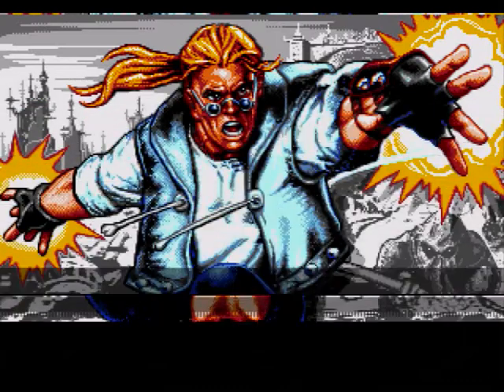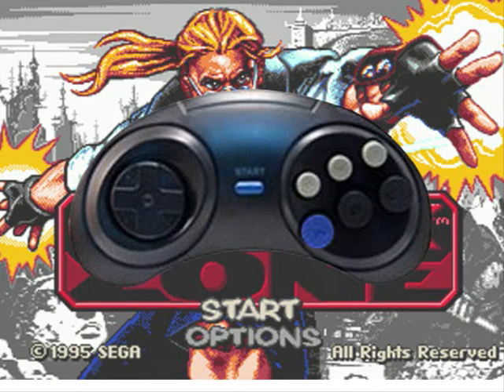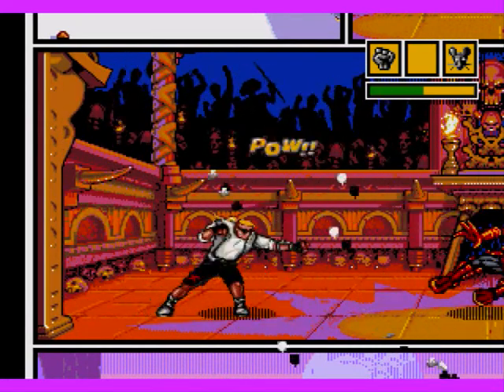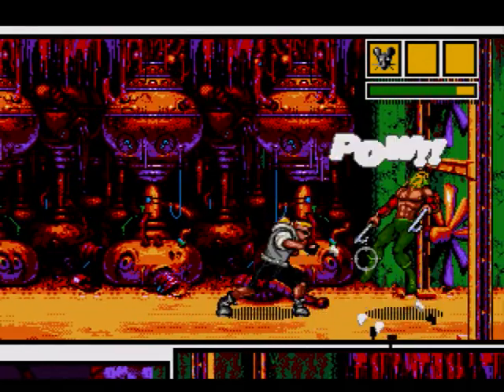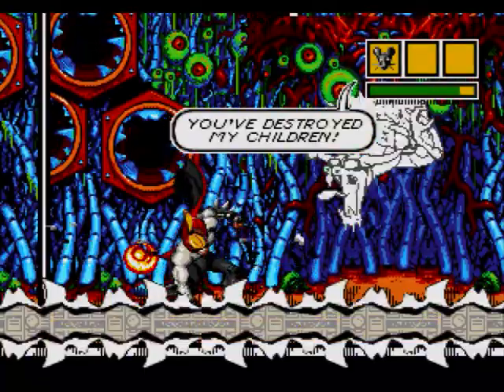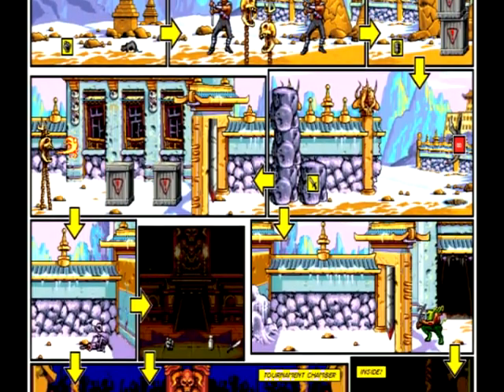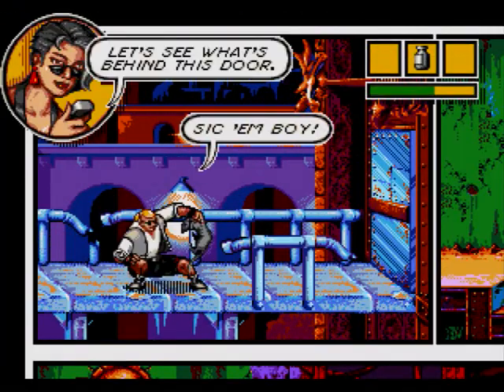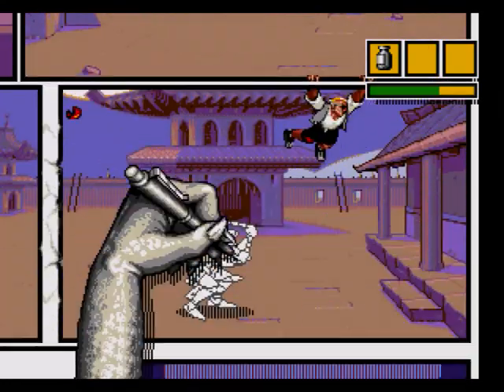Comix Zone - Afr0Blu3's Retro View Episode 08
Crying out for something different? A game in in an unfamiliar setting with unique quirks and some well thought out levels with multiple routes? Then you should certainly check out Comix Zone!